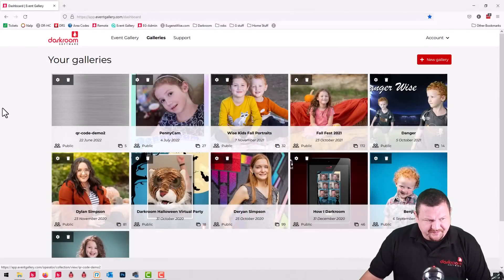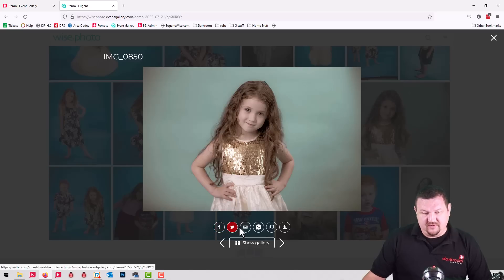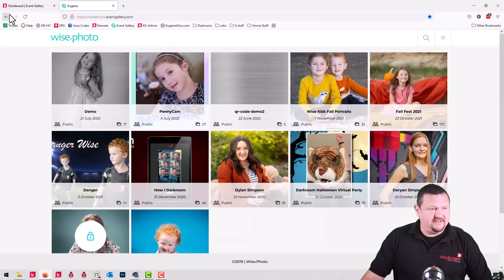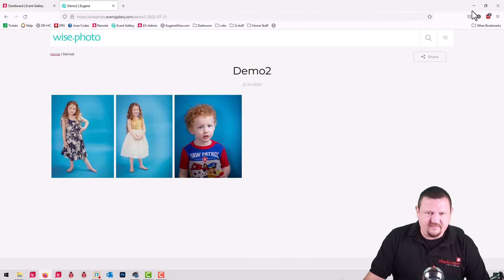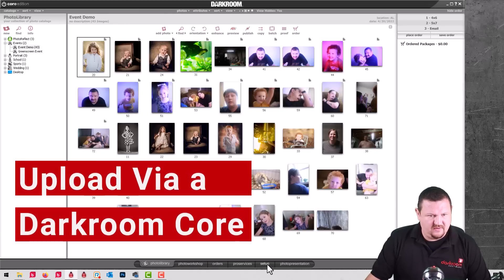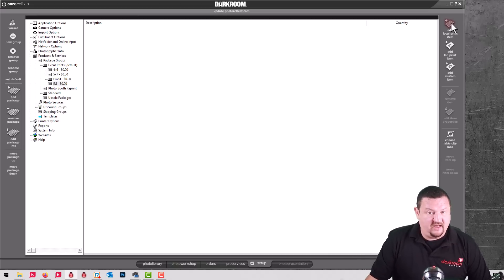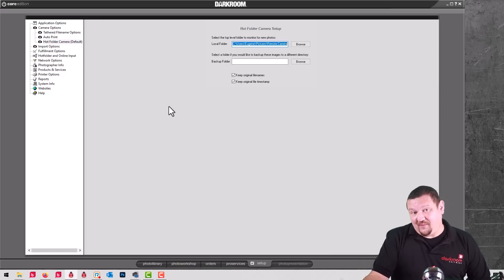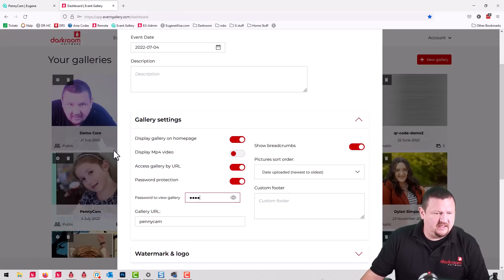Intro to Event Gallery Promo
0:00 Intro
0:33 Using a Browser
3:20 Using a Darkroom Hot Folder
5:40 Using a Darkroom Booth
8:12 Using a Darkroom Core
13:17 Customize Your Gallery
19:23 Sign Up for Free Trial

In depth videos for Darkroom Software.

Different ways to use QR Cores With Event Gallery...